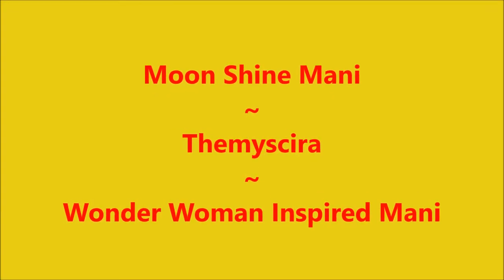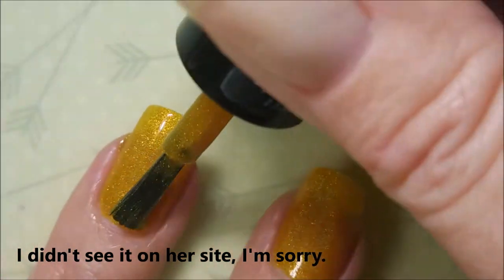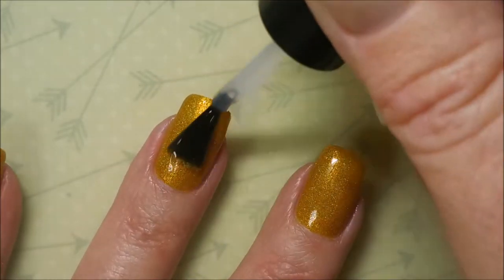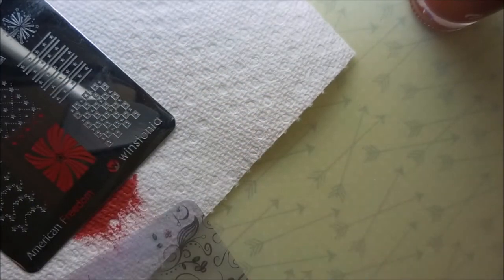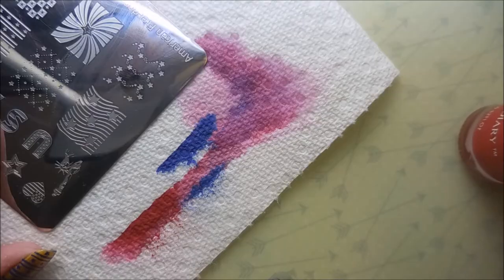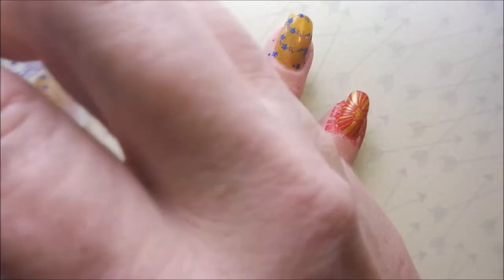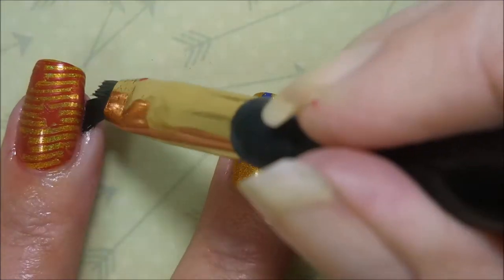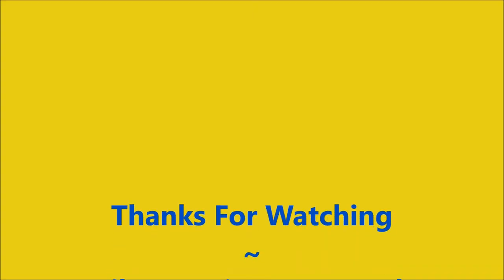Themyscira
This should have gone up yesterday, for Fandom Friday. so it's a day late. I hope you enjoy it. Have a great weekend. Tina

Tina

                             Some Of My "Go To" Products:
Cotton Claw (similar to the one I use) $4.99:

Filmed with: Nikon Coolpix S6900
Tri-Pod: LimoStudio 17" Mini Tripod AGG301
Edited with: Windows Live Movie Maker